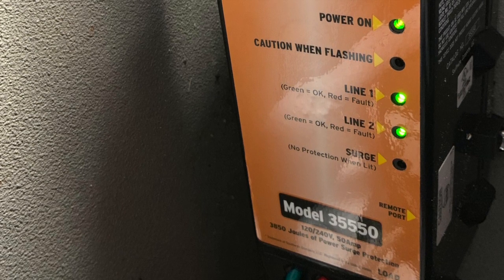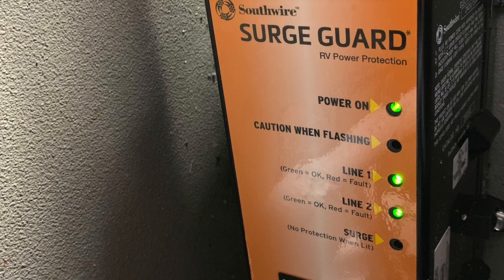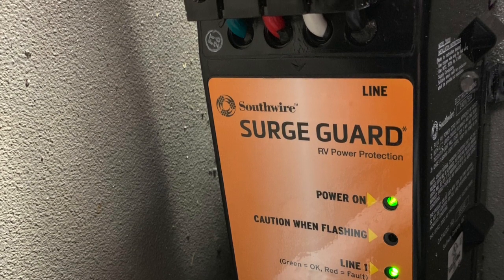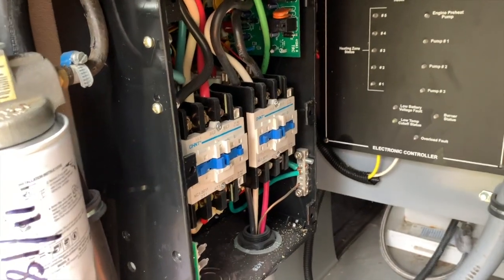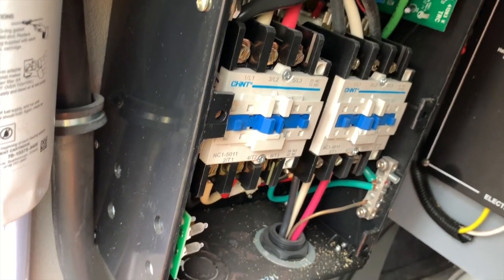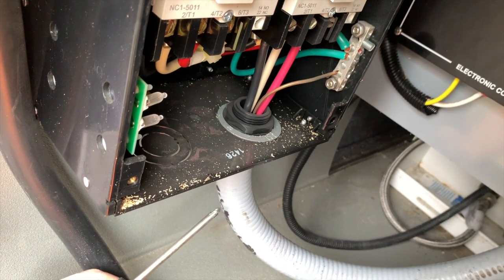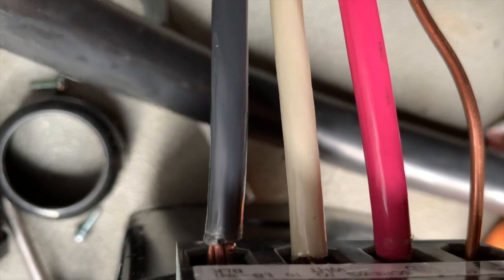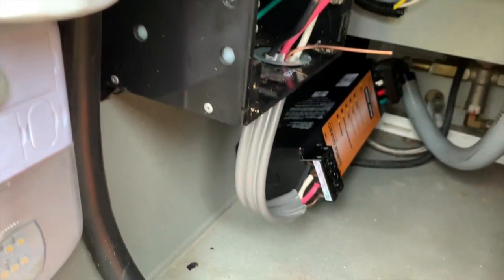Electrical Protection with Surge Guard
surge guard 35550 installation